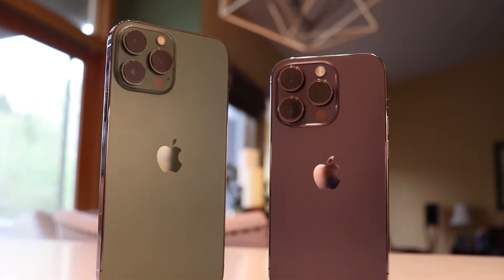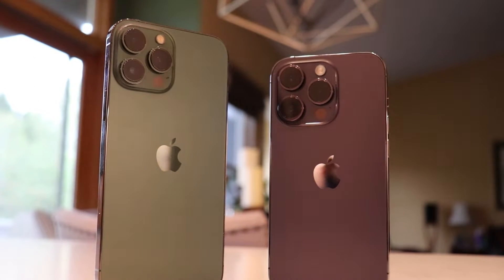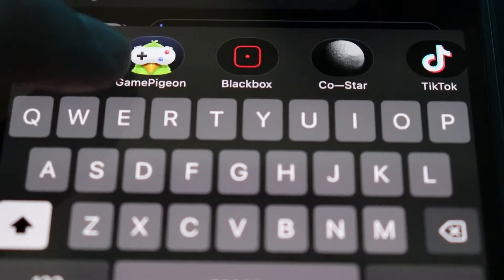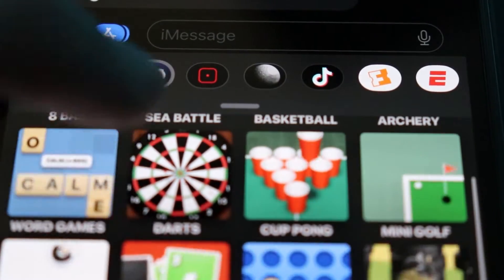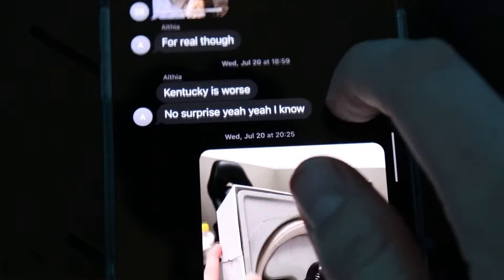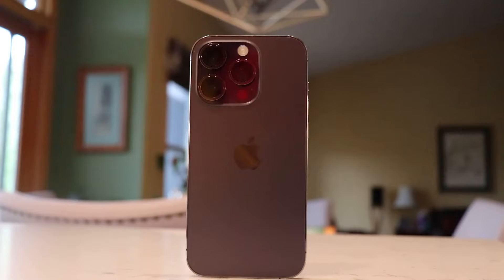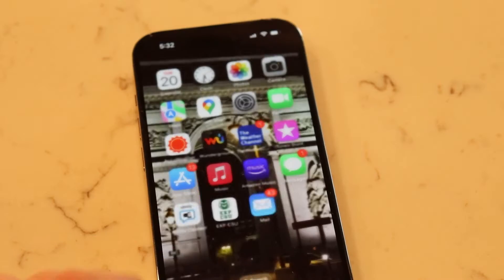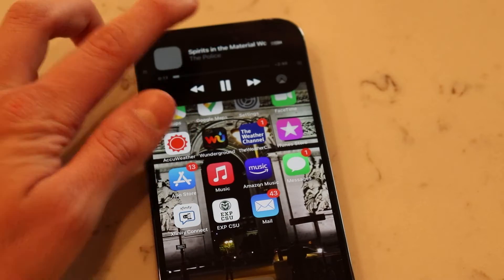Why does texting between iPhone and Android suck?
On CTV Geeks, Tom Isaacson explains why on Earth texting between rivals phone types, iPhone and Android, not work as well as it could. And what could be done to fix the problem. All this and more from the people you know!